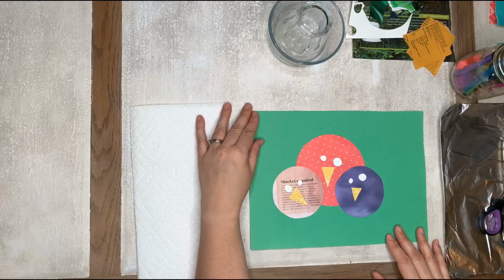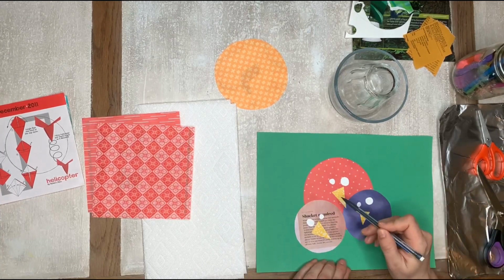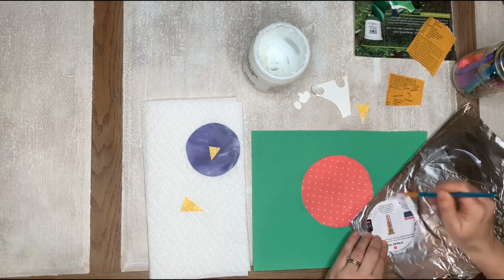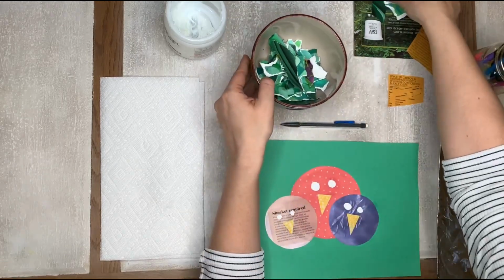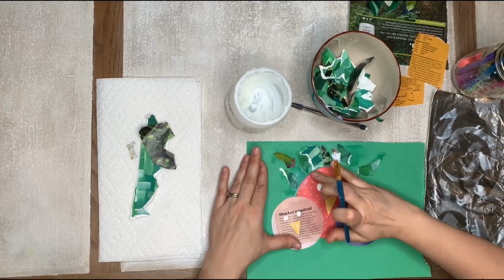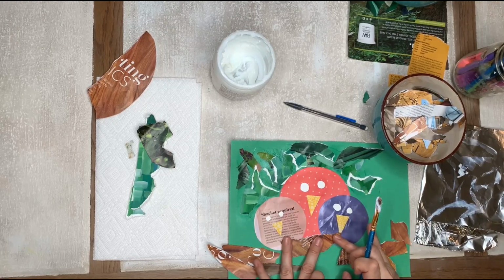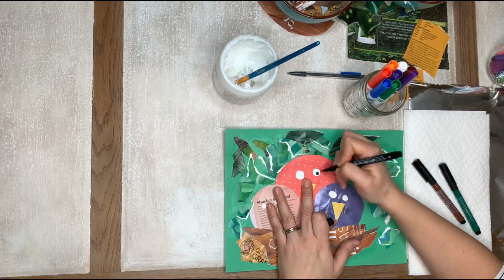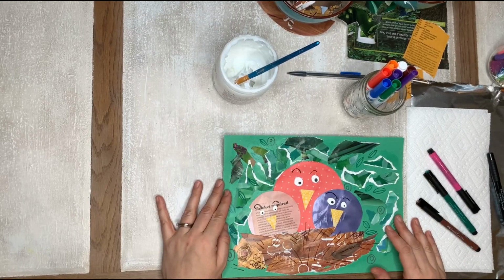Bird Collage - Mixed Media Kids Art CLass (Ages 4 - 7)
Create a bird collage with Erin Zimmerman in this mixed media art class designed for kids ages 4 - 7